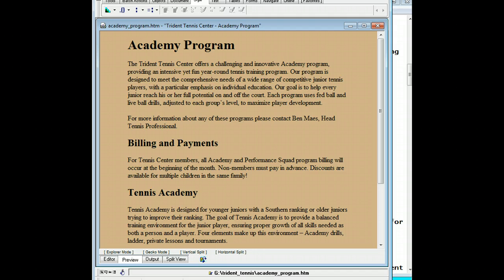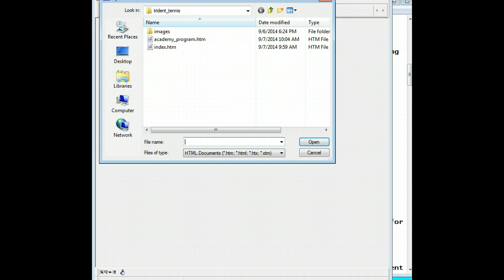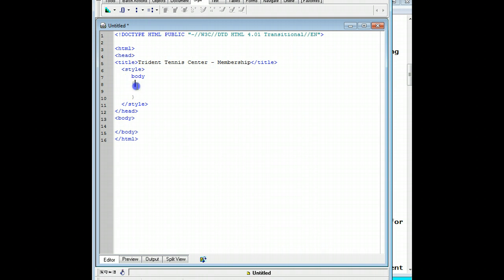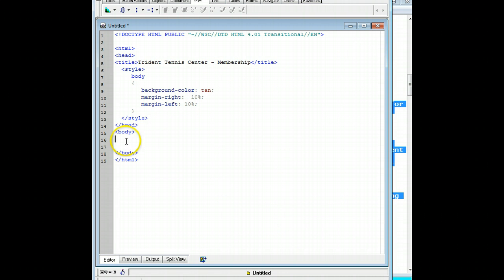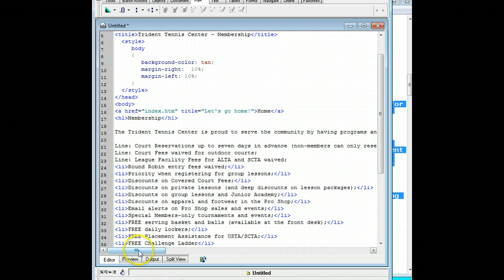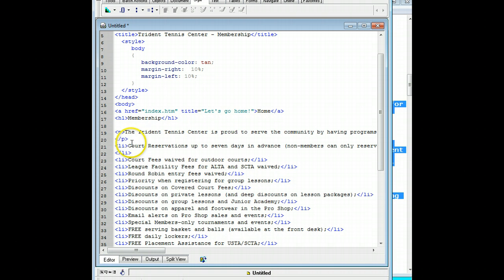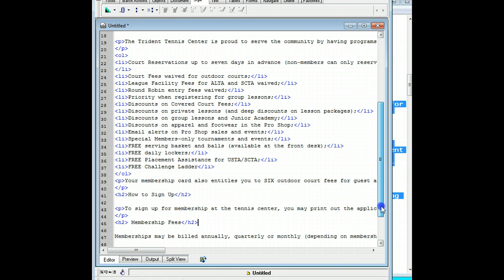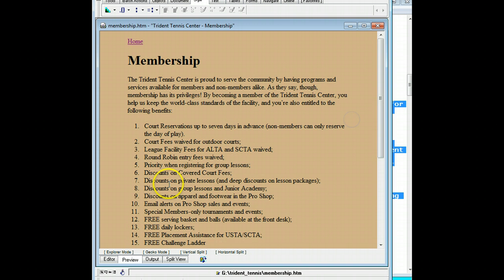CPT 220, Week 2, building pages from content 3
CPT 220, building the basic pag for membership in this video, then adding functionality in the next